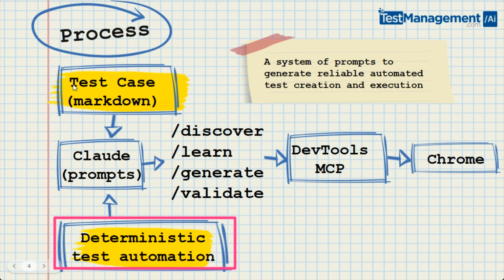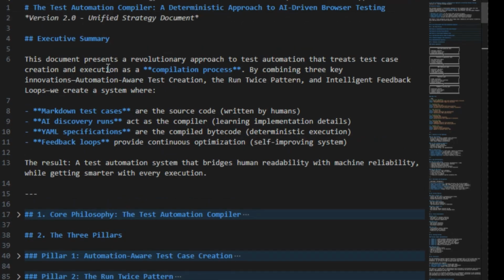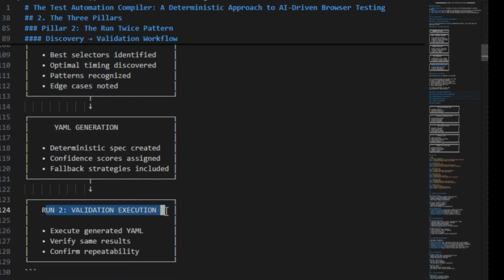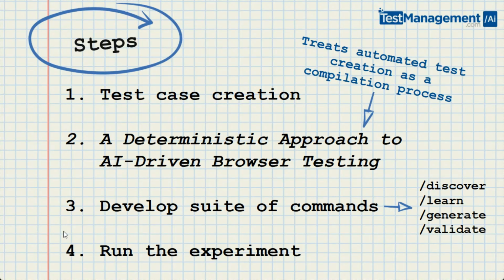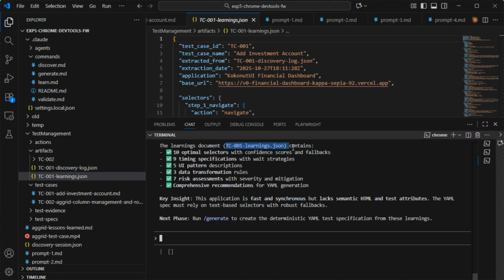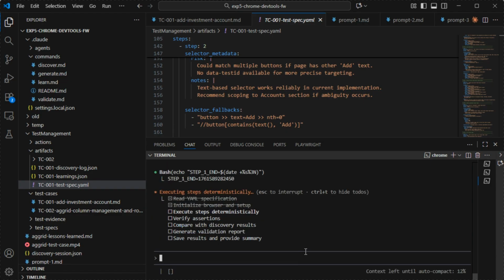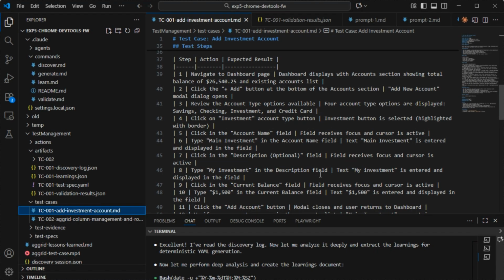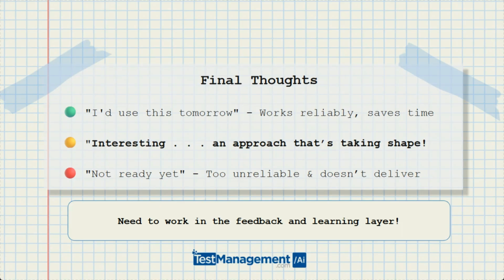Can You Compile Test Cases Into Automation Like Source Code?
Can you treat test cases like source code that compiles into automation?

I wondered if this might work with an AI prompting approach. In this 13-minute experiment, I'm exploring how far I can take building a fully prompt-driven test automation system using Claude Code and Chrome DevTools MCP. The core idea is treating markdown test cases as source code that gets compiled into executable YAML files through a 4-step process. Sort of similar to how a programming language compiler turns source code into machine code. I'm combining everything I learned from Experiments #2 and #3 into what I'm calling the Test Automation Compiler approach.

The compilation workflow follows four commands that transform human-readable test documentation into production-ready automation:

First, the /discover command executes the markdown test case while capturing everything needed for automation—the best selectors, timing requirements, screenshots, and patterns in the application behaviour.

Second, the /learn command analyses that discovery log and extracts automation intelligence specific to the application, identifying the most reliable selectors and optimal wait strategies.

Third, the /generate command takes those learnings and the original test case to create a YAML specification that can be executed consistently by an AI coding tool.

Finally, the /validate command runs that generated YAML to verify the compilation was successful. It also scores the automation run across multiple dimensions including reliability, timing, data handling, determinism, and maintainability.

The results from this first test case were surprisingly good. The validation run gave the compiled automation a 10/10 score across all five dimensions. Further testing is required but it kind of confirms that this automated test is production ready and fully deployable to CI/CD.

The key concept in all of this is that the markdown test case remains the single source of truth. The YAML specification is automatically compiled from actual observed behaviour rather than assumed implementation. No code was written manually. The entire workflow is prompt-driven using four clear commands.

My initial assessment is that this approach is taking shape but still needs a degree of validation. The 4-step workflow feels natural and systematic, and achieving 10/10 reliability on the first attempt with no tweaking is encouraging (although this wasn't the toughest of test cases to challenge the process with). The concept of treating test cases as compilable source code works both as a mental model and seems to work in practice.

However, I'm very aware this is currently Chrome-only because we're using teh Chrome DevTools MCP. This needs extensive testing with more complex scenarios too. The feedback loop isn't implemented yet, and I haven't validated reliability in production GitHub workflows. I'm curious whether this will work reliably in CI/CD and whether the Playwright MCP could enable multi-browser support. The foundation feels solid enough to invest more time though. So more work to prove it scales beyond this single test case.

If you're interested in trying this yourself, I'll be releasing everything on GitHub once the feedback loop is complete. All four slash command implementations, the complete Test Automation Compiler strategy document, example test cases with expected outputs, and (possibly) CI/CD integration examples. You can read the full experiment writeup